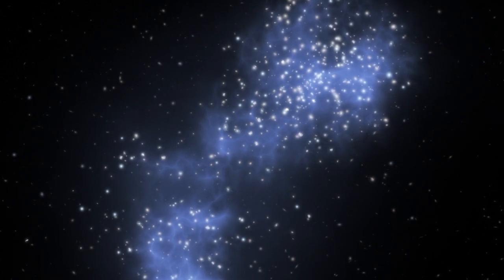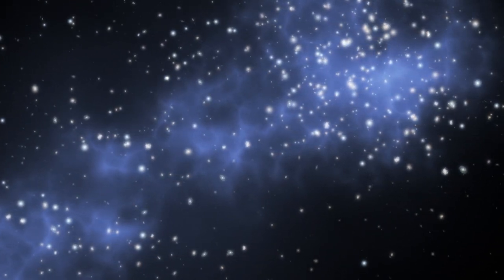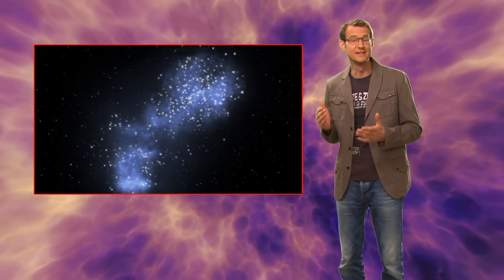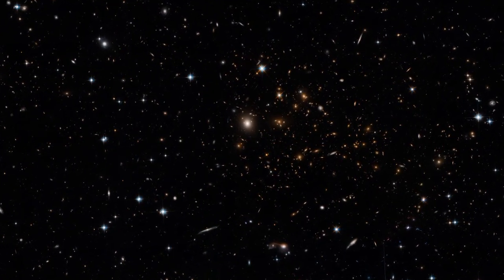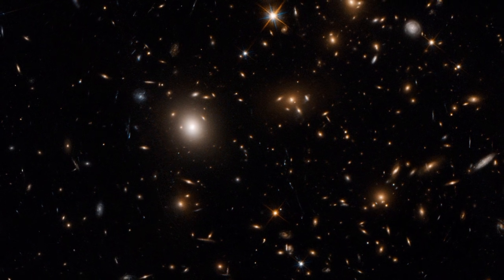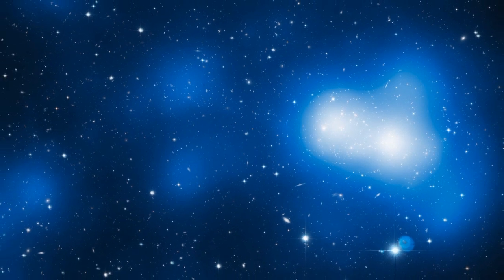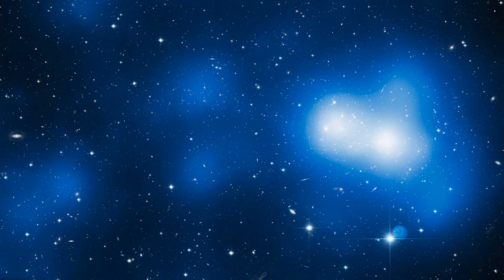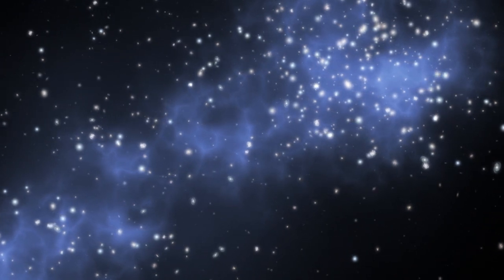Caught in the Cosmic Web - Dark Matter Structure Revealed by Hubble Space Telescope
... Dark matter filament studied in 3D for the first time! NASA/ESA Hubblecast 58: "Caught in the Cosmic Web - Dark Matter Structure Revealed by Hubble Space Telescope".

In this episode of the Hubblecast, Joe Liske (aka Dr J) shows how a team of astronomers has used Hubble and a battery of other telescopes to discover the secrets of massive galaxy cluster MACS J0717. They have found that an invisible filament of dark matter extends out of the cluster. This is our first direct glimpse of the shape of the scaffolding that gives the Universe its structure.

Astronomers using the NASA/ESA Hubble Space Telescope have studied a giant filament of dark matter in 3D for the first time. Extending 60 million light-years from one of the most massive galaxy clusters known, the filament is part of the cosmic web that constitutes the large-scale structure of the Universe, and is a leftover of the very first moments after the Big Bang. If the high mass measured for the filament is representative of the rest of the Universe, then these structures may contain more than half of all the mass in the Universe.

The theory of the Big Bang predicts that variations in the density of matter in the very first moments of the Universe led the bulk of the matter in the cosmos to condense into a web of tangled filaments. This view is supported by computer simulations of cosmic evolution, which suggest that the Universe is structured like a web, with long filaments that connect to each other at the locations of massive galaxy clusters. However, these filaments, although vast, are made mainly of dark matter, which is incredibly difficult to observe.

The first convincing identification of a section of one of these filaments was made earlier this year. Now a team of astronomers has gone further by probing a filament's structure in three dimensions. Seeing a filament in 3D eliminates many of the pitfalls that come from studying the flat image of such a structure.

Tags: caught cosmic web "dark matter" "dark energy" galaxy cluster universe astronomers nasa esa hubble space telescope structures mass "big bang" theory